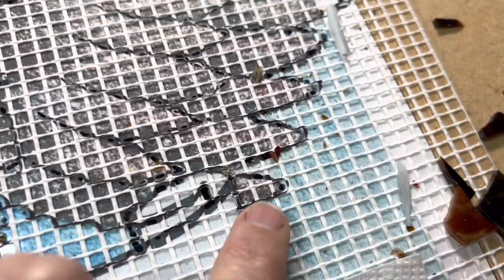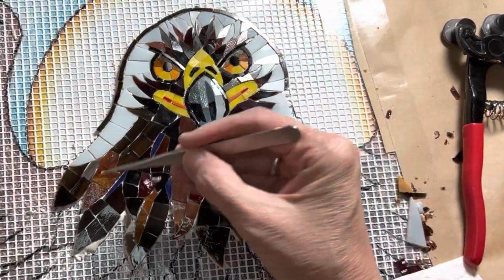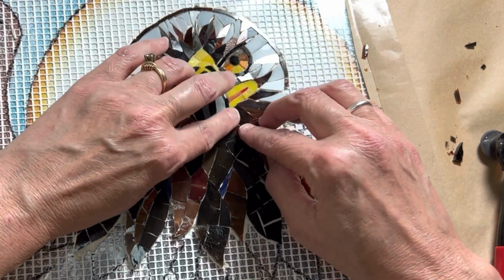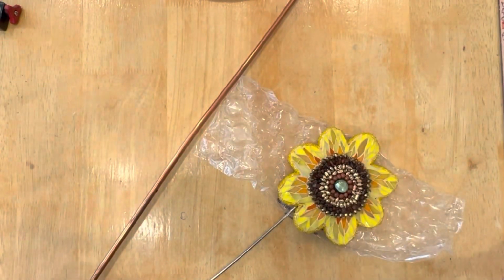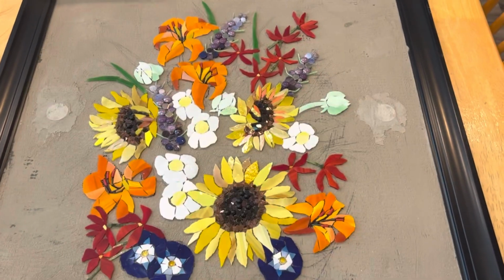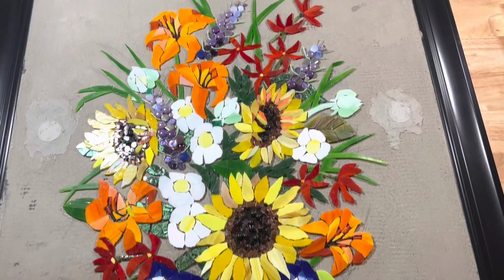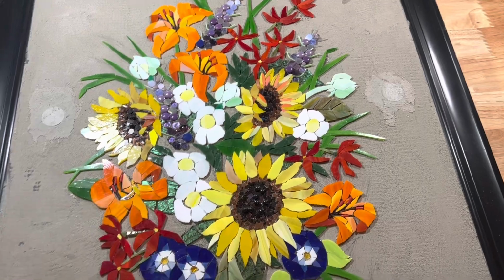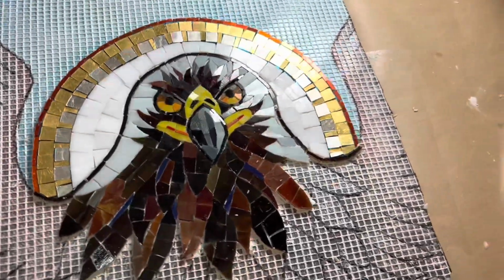Ep. 153 THE ST. JOHN MOSAIC, FIXING MY SUNFLOWER MOSAIC, & THE FIVE YEAR PROJECT!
0:05 I start with the St. John mosaic. I left it a mess of shards, so I start by cleaning it up and laying down a piece of butcher paper to cover the right side. Then I tackle the feathers on the neck and chest of St. John, the eagle. I use a variety of browns, with a bit of amber and blue-purple glass. I build each one and the lay the thinset and pieces in place.
3:06 I have to replace one piece near the beak that is WAY too light and looks out of place. It's a pain in the rear to be honest, but I CAN NOT live with it, so out it goes!
5:00 Then I show the feathers up close so you can see the various colors better, including the bits of blue glass.
5:23 I show the brilliant idea that came from a viewer (not sure why I didn't think of it!) of how to fix the terrible proportions of my two-sided sunflower! Thanks to East Cobb Ace Hardware and a piece of copper pipe, my sunflower is now taller and more proportional and WAYYYY better!!! The stem went from about 10" to 24" and it will look even better when the copper gets a patina on it! YAY!
8:08 Time once again to work on THE FIVE YEAR PROJECT! It is going to take me five years to finish this mosaic at the rate I'm working on it. I'm making this floral mosaic for my sister. Some day I will finish it. But for now, I want to progress on the greenery! I add green grassy pieces around the edges, and bright spring green heart shaped leaves near the morning glories at the bottom of the bouquet. Then I add some smaller dark green leaf clusters and some larger, partially obscured Van Gogh leaves throughout.
12:04 Back to St. John. It's the weekend already and I want to knock out the halo! This is my favorite part of each one of these! I use 24k gold in orange to rim the halo. Then I use whole pieces of gold which are laid in so quickly and beautifully that it is immensely satisfying. The next row alternates between white gold and 1/3 gold gold pieces. Last of all, I fill in the remaining halo with white stained glass squares. It really pops against the gray glass I used for the head of St. John.

Ep. 133 THE MOSAIC FACE OF ST. MATTHEW & FINISHING A TROPICAL FISH MOSAIC!